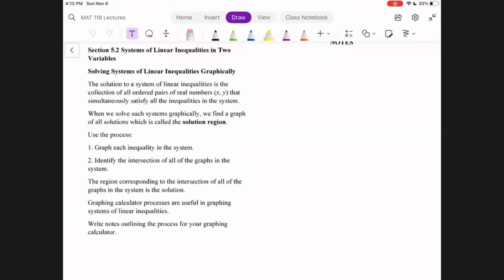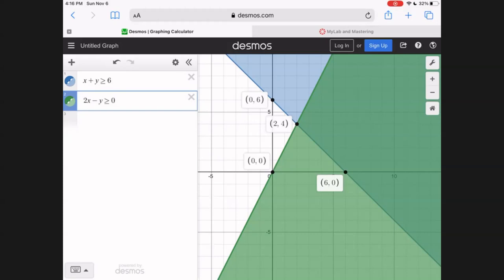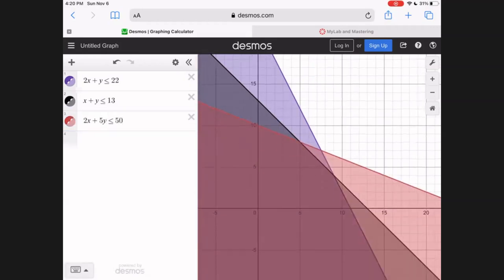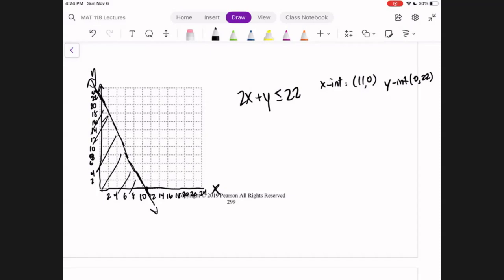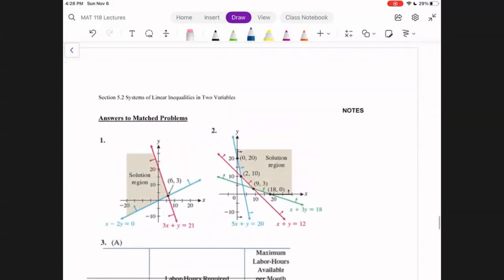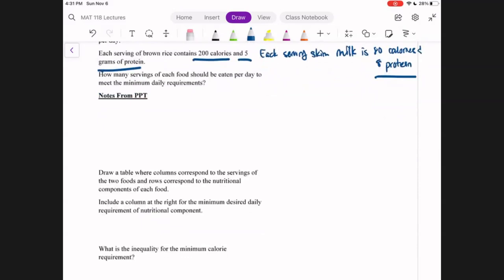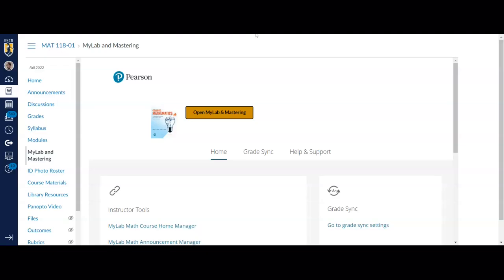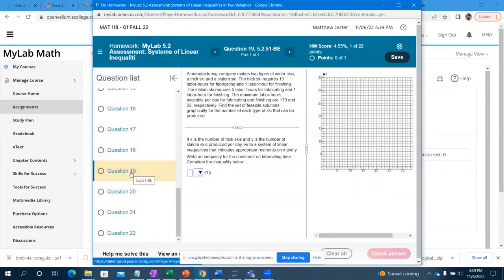118 Supplemental Notes 5.2